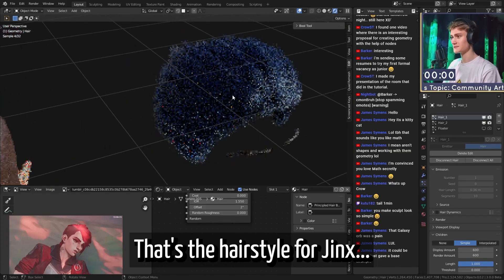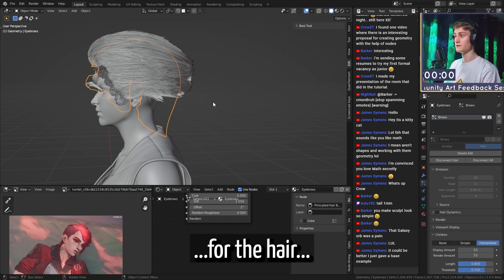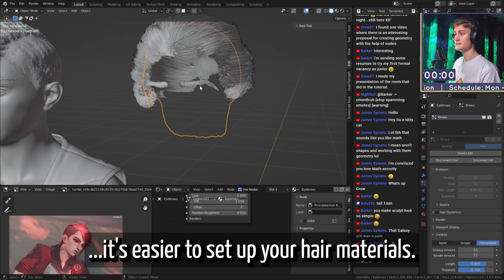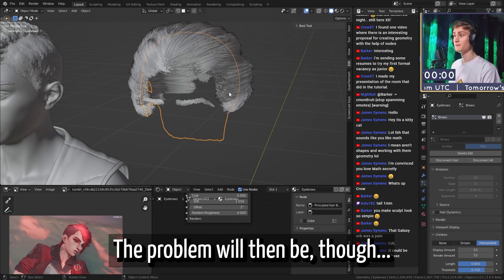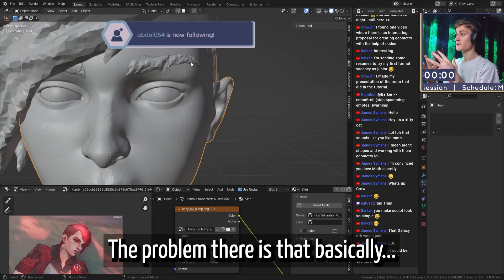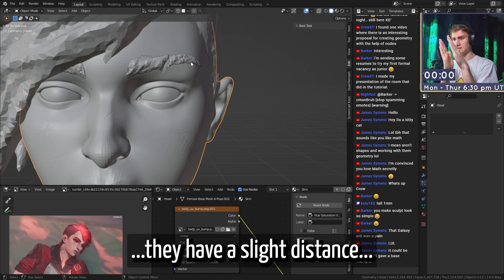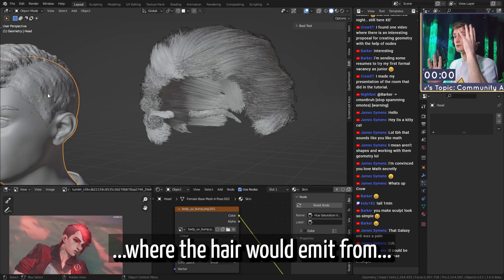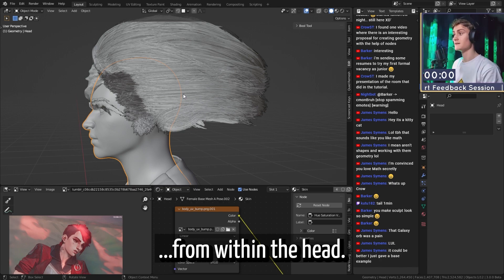Make Blender Particle Hair easier for yourself.